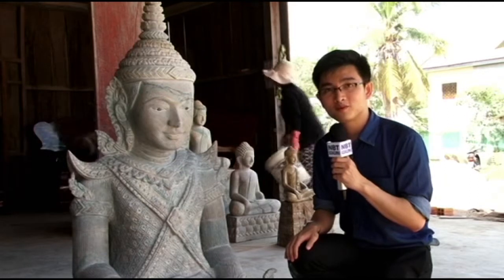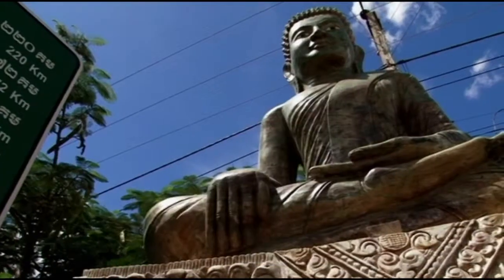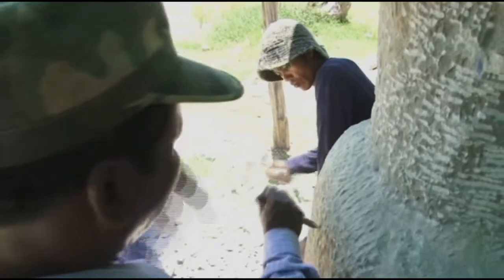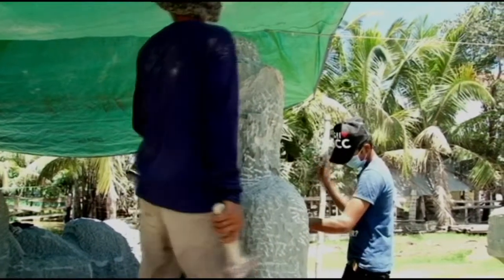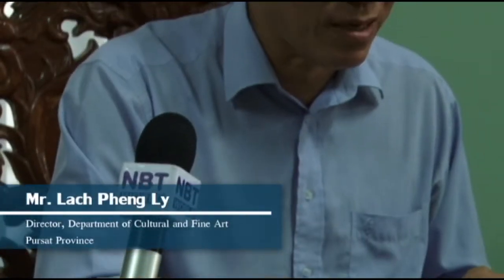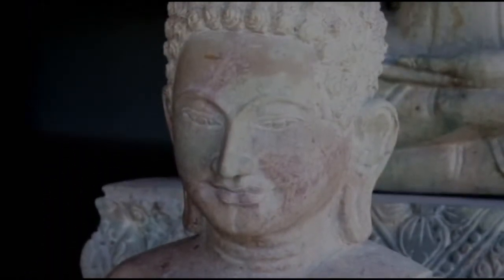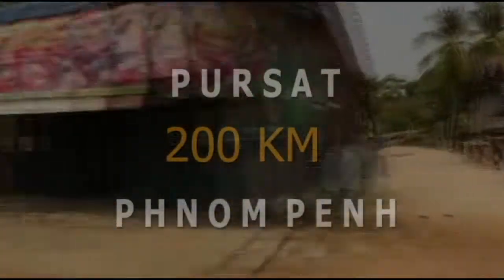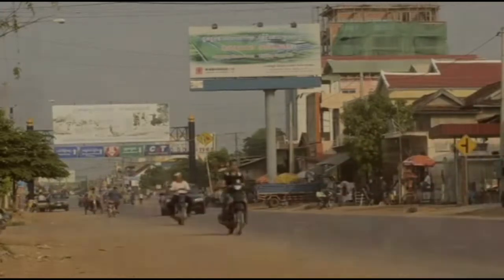Cambodia Special: Working to Preserve Angkor Style Marble Stone Sculptures